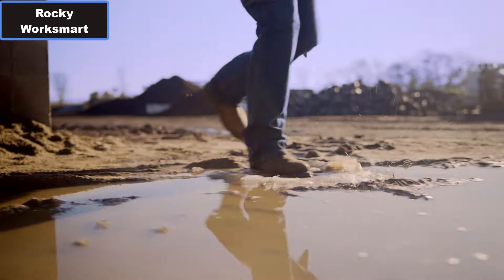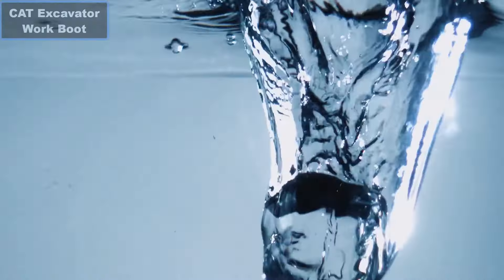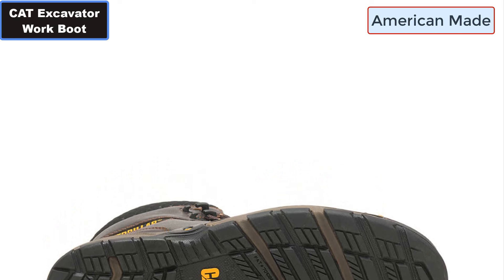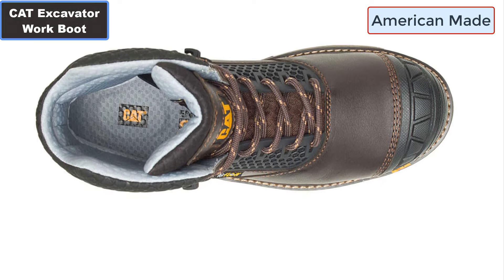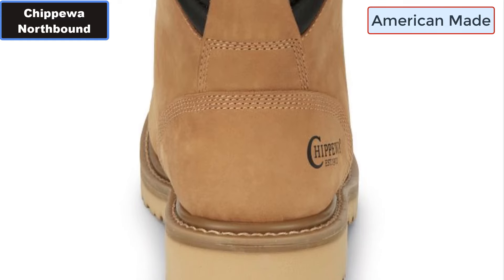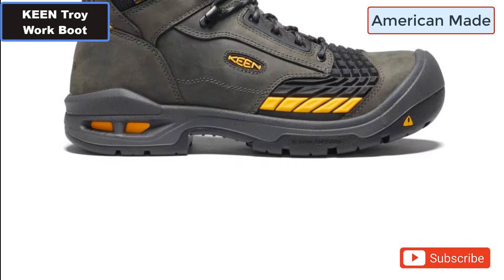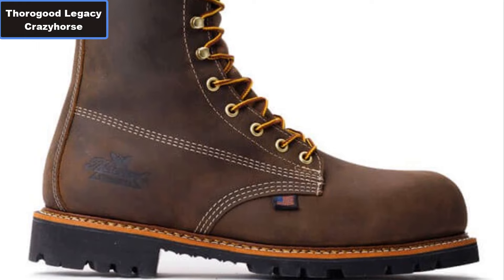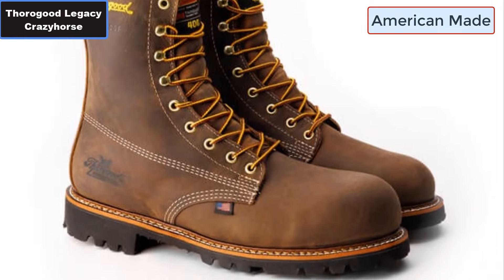Top 5 Best American Made Work Boots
Quality Craftsmanship, Proudly American: Explore the Top 5 Best American-Made Work Boots. These boots embody the spirit of American craftsmanship and dedication to quality. Handcrafted with precision and attention to detail, they offer superior durability, comfort, and performance for hardworking individuals. Made with premium materials sourced from the USA, these boots support local economies and ensure the highest standards of production. Whether you're in construction, agriculture, or any demanding profession, our curated selection showcases the finest American-made work boots that prioritize quality, reliability, and pride in American manufacturing. Step into excellence with our top picks.

Check Price:-
5. ►Rocky Worksmart  Waterproof Composite Toe Work Boot

4. ►CAT Men's Excavator Superlite Cool Composite Toe Construction Work Boot

3. ►Chippewa Northbound Waterproof Insulated Lace Up Work Boot

2. ►KEEN Troy Composite Toe Waterproof Work Boot

1. ►Thorogood American Legacy Crazyhorse Slip-Resistant Work Boot

We get some commission when you buy products through these links.